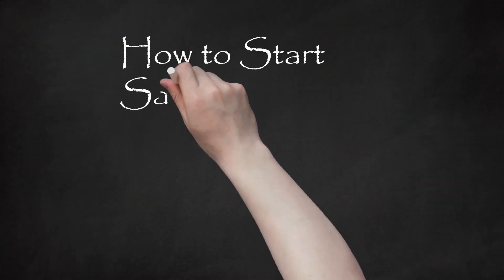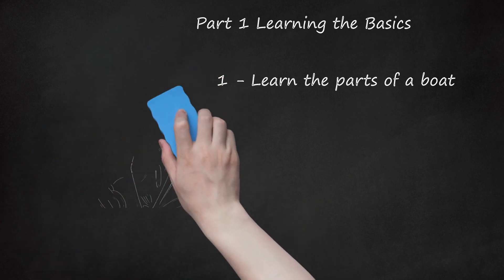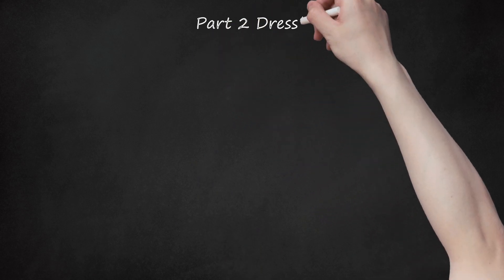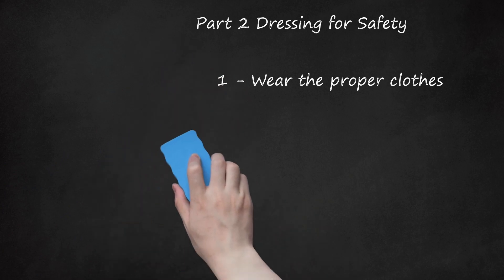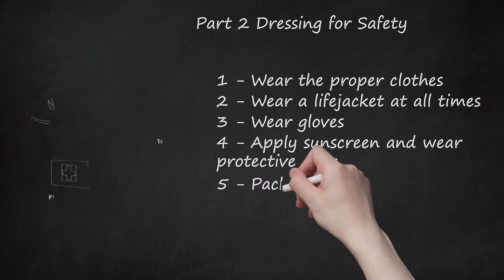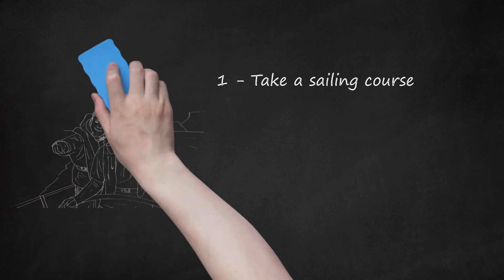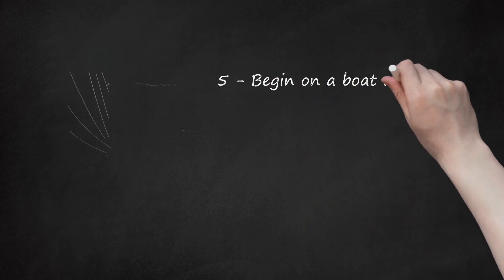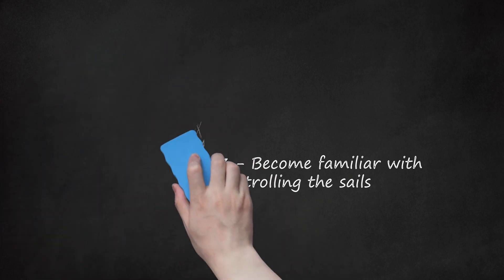Learn the Basics of Sailing: Tips and Instructions for Beginners to Start Sailing - Part 1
Learn the basics of sailing with tips and instructions for beginners. This video description provides useful information on starting sailing, including learning the parts of a boat and familiarizing yourself with basic maneuvers such as tacking and jibing. It also emphasizes the importance of avoiding the boom and dressing for safety, including wearing proper clothes, a lifejacket at all times, gloves, sunscreen, and protective gear. Additionally, it suggests packing essential supplies for a sailing trip. Lastly, it recommends taking a sailing course to gain more knowledge and skills in sailing.